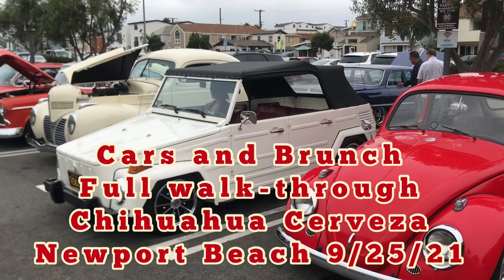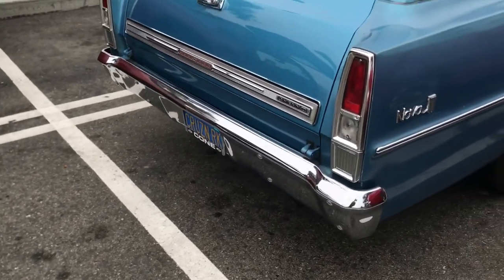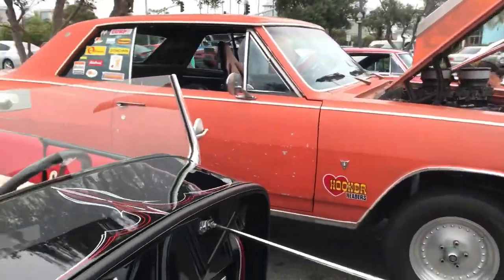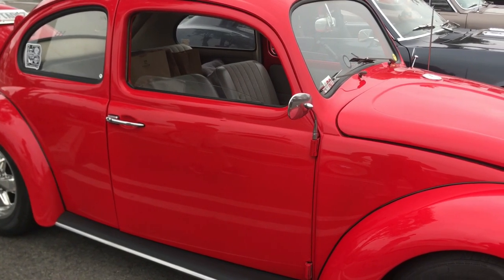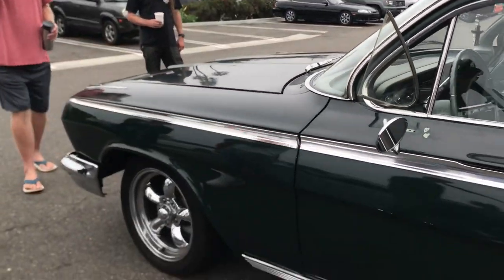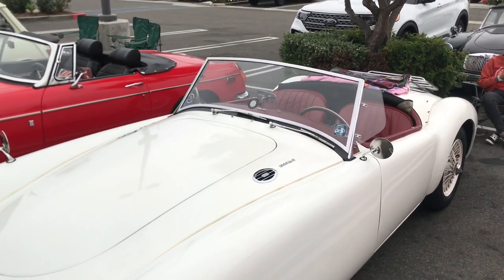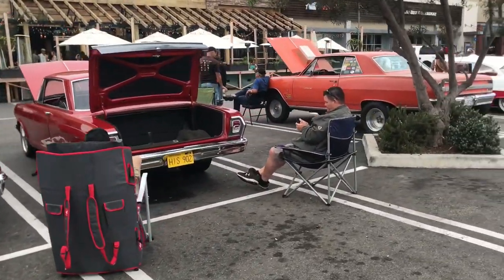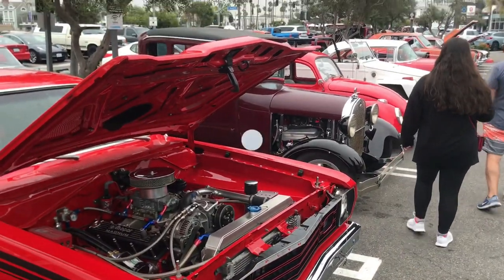PCTV ComfortVision Cars and Brunch Car Show Full walk Chihuahua Cerveza Newport Beach 9/25/21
Dropped by Cars and brunch. Decent turn out and if you love cars and every kind of car out there this was A decent gathering this morning Cars and Brunch at Chihuahua Cerveza Taproom is a “rotating” show and you don’t know who’s going to show ! anyone from the Rattys with their Lincolns to Plato y plombo which was a big club out of LA to even the LAC 10 club. This is a great show and is always a great time don’t miss it Sunday mornings in the parking lot at Chihuahua Cerveza taproom OC. Stop in for the great food and drinks and enjoy the cars and say hi!